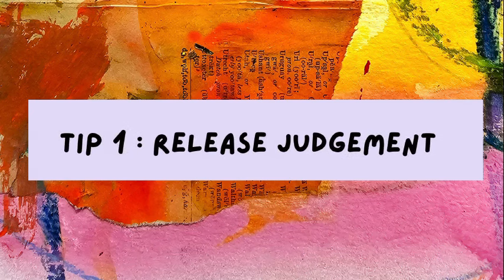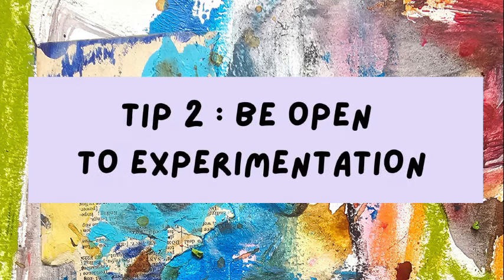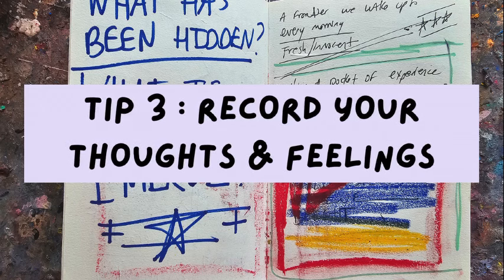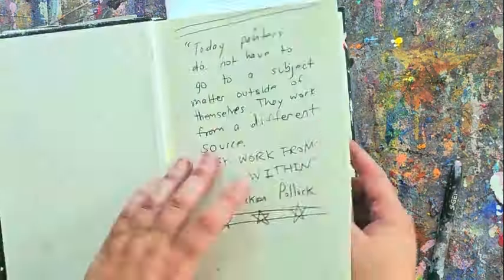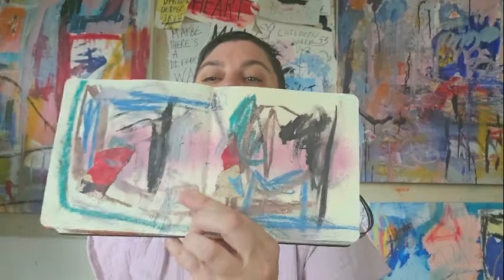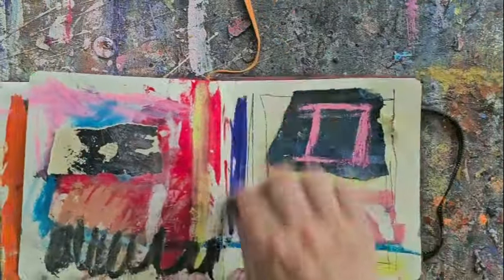5 Simple Tips to Starting Your Abstract Art Practice (or Any Art & Creative Practice)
As a mixed media abstract artist, I know what it's like to face fears, and be a beginner. The 5 Simple Tips to Starting your Abstract Art Practice can really apply to starting anything or any art/creative practice, but in this video I am looking at things through the lens of being an Abstract Mixed Media Artist and Beginner Artist.

I personally understand the struggle of what it is to be a beginner, and the challenges, obstacles, and hurdles one needs to overcome in order to keep going!

I love expressive, raw art and the freedom of expression and a lot of what I teach, share and create has to do with opening to more inner awareness, facing fears and anchoring the energy and emotion through our art and creative practices.

Sign Up And/Or Learn More About My Online Class: UNLEASHING CREATIVE FREEDOM :Expressive Mixed Media Abstract Works on Paper :

🔥 Sign Up to my Email Newsletter & Receive a FREE PDF & Meditation🔥
Opening Up To Energy & Emotion - A Reflection Exercise

If we haven't met yet before - HI! 👋 Welcome To My Colorful Creative Universe! I'm a mixed media expressive abstract artist with a background in energy work and shamanism. Through my videos I seek to share my LOVE for all things colorful.  I combine my soulful wisdom with insightful, inspiring, and energetic talks, as well as easy to follow Art & Creative Tutorials & Exercises. I truly believe ART IS FOR EVERYONE!